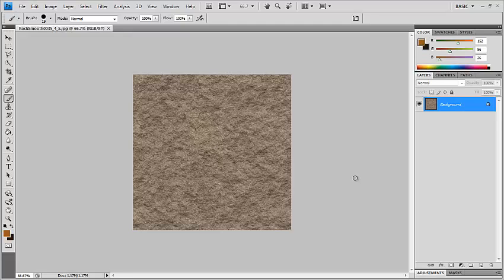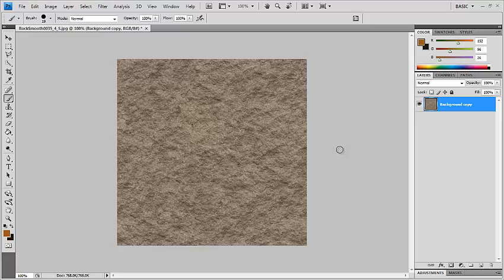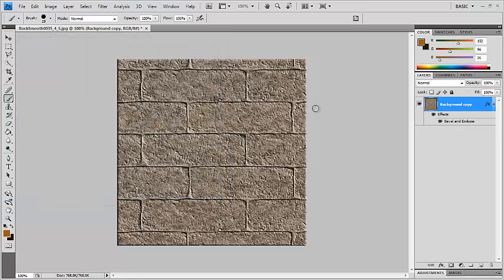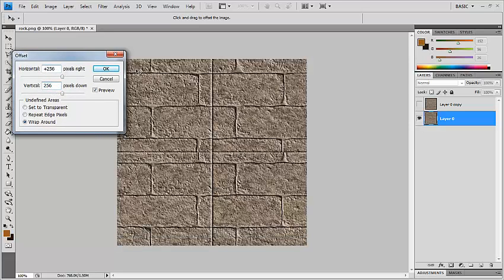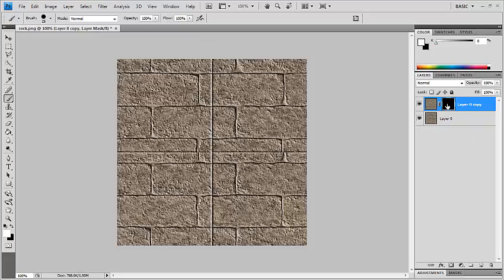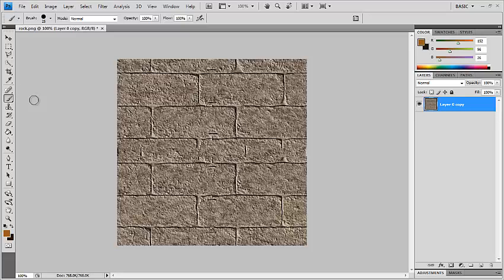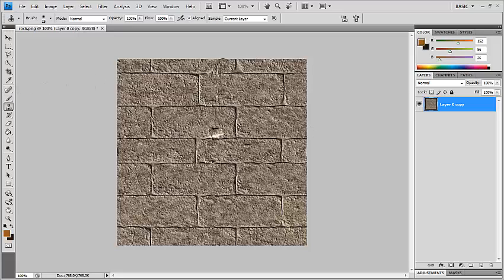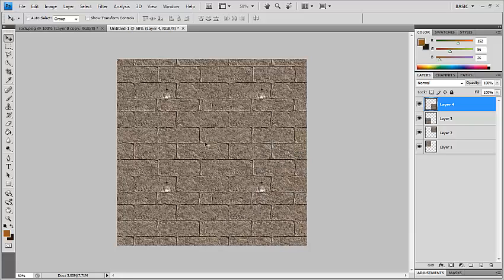Seamless Texture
Photoshop video tut for creating a seamless texture. Texture to be used on a 3D model.